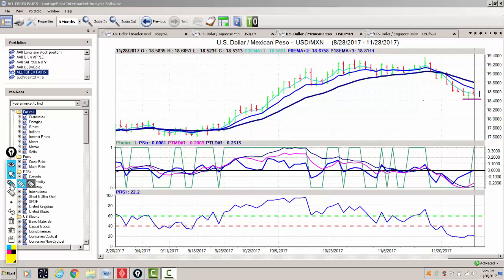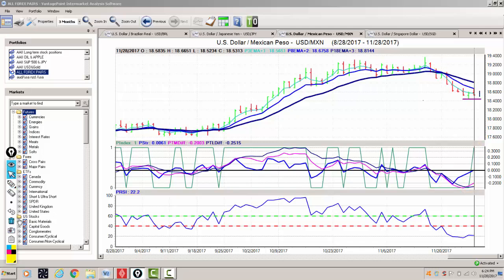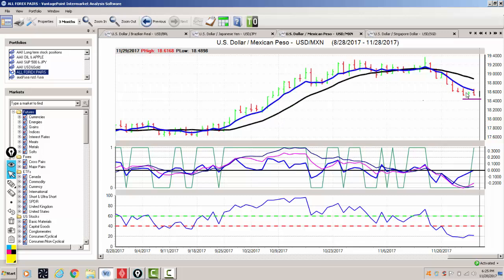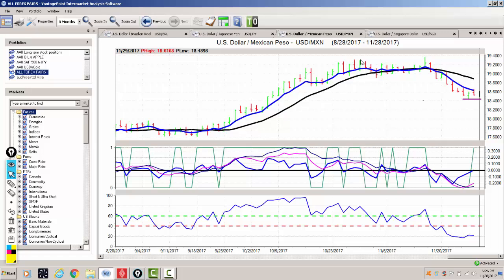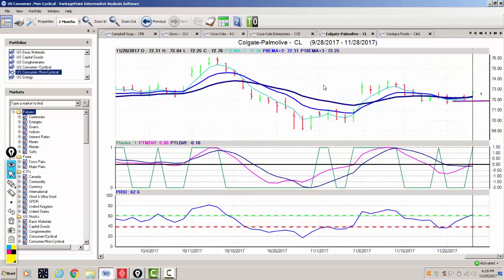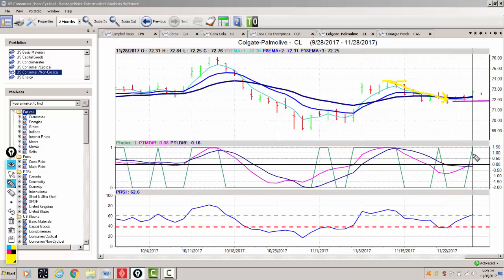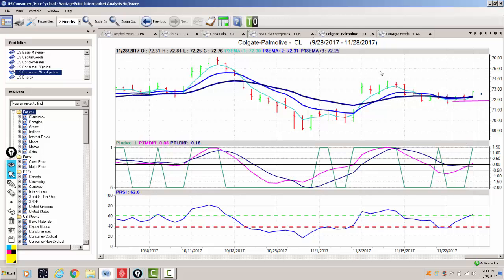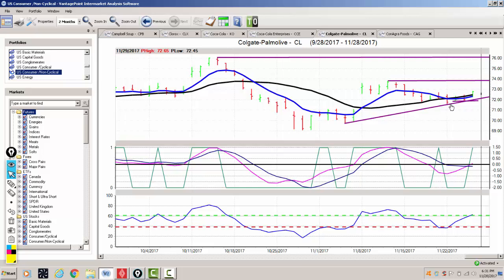Daily Trades for November 29, 2017